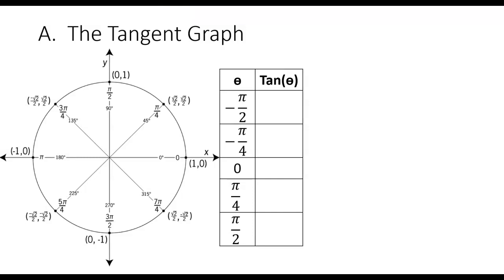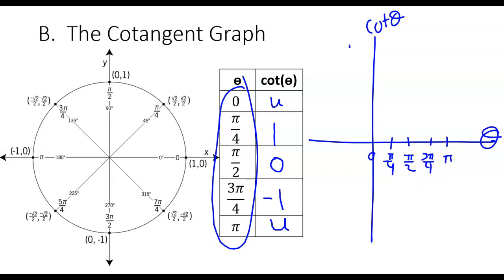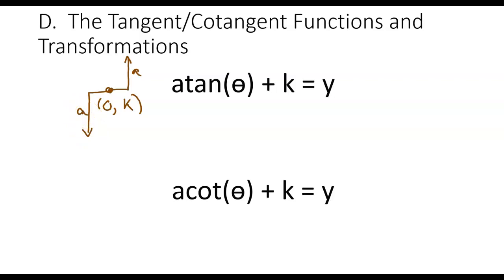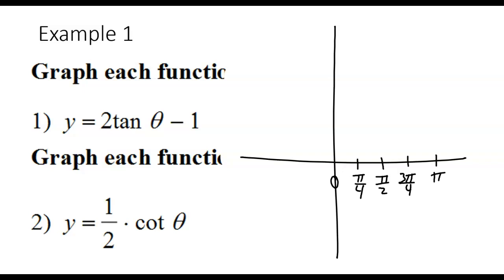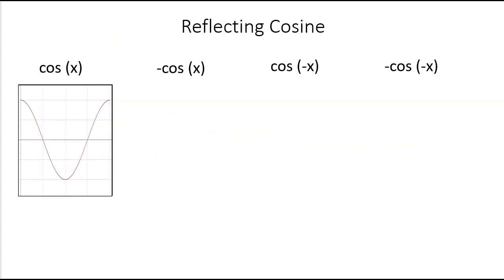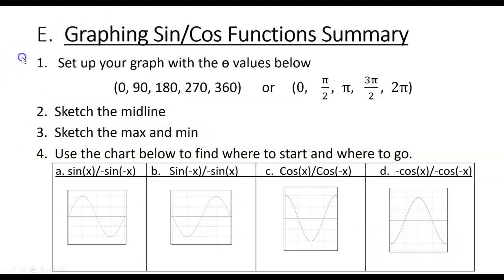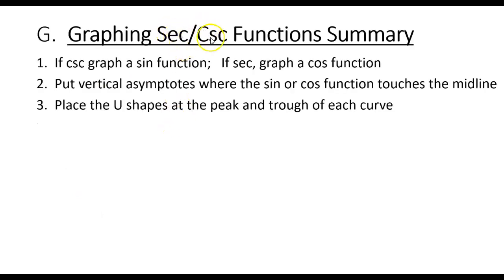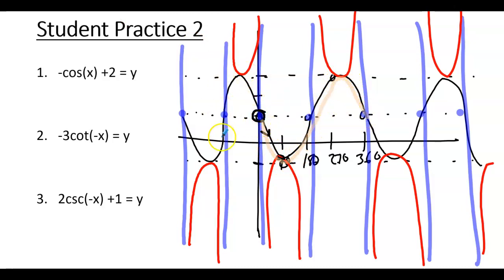Precal 13.3 Graphing Tan and Cot 22/23